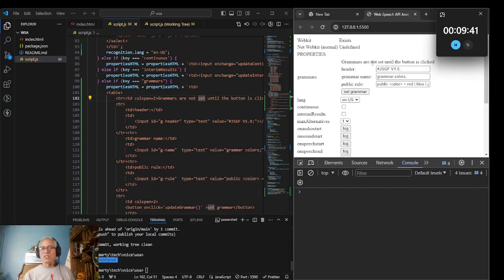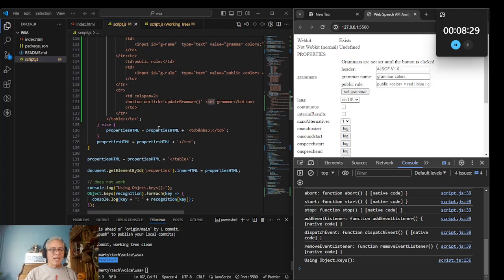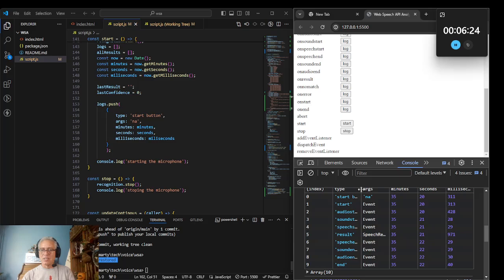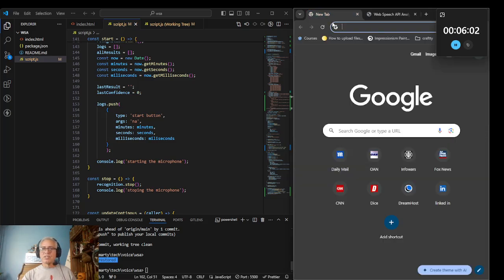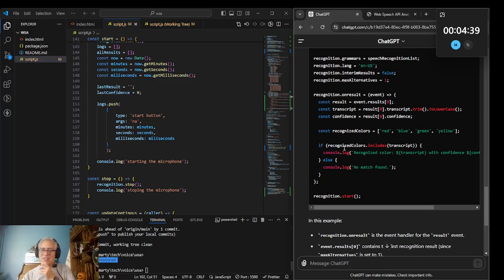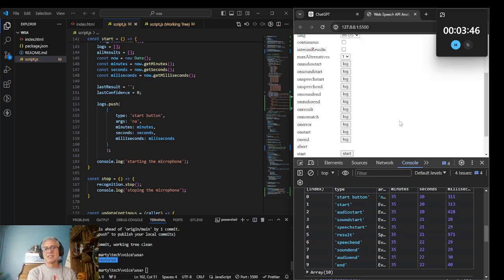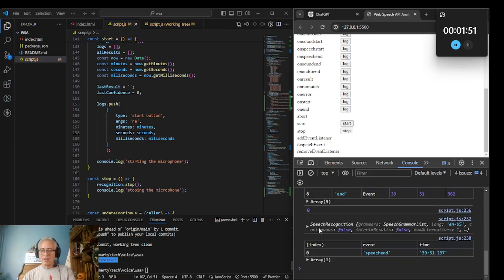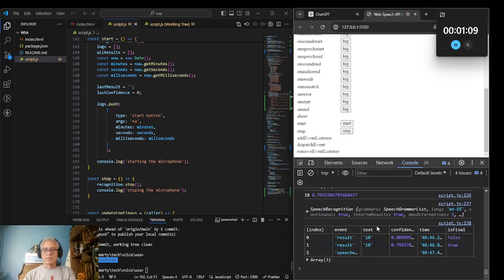Web API Speech Analyzer / Video 10 grammars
I set up the grammars, but they don't seem to do anything... yet.